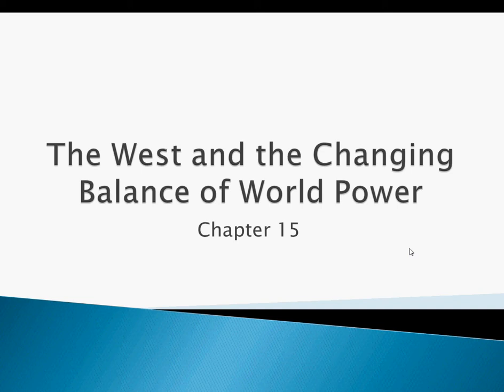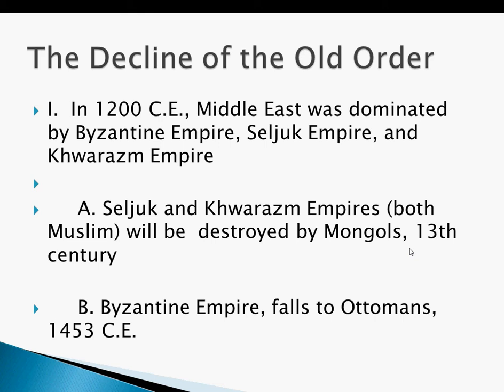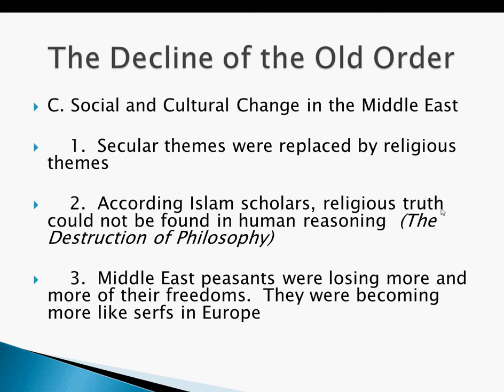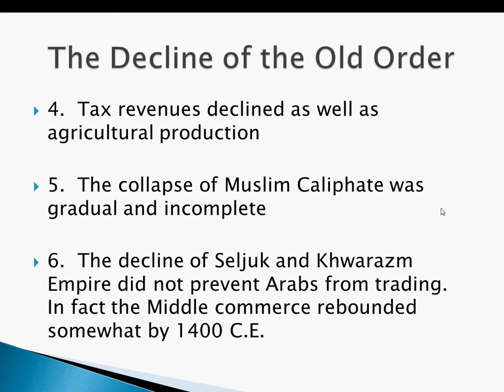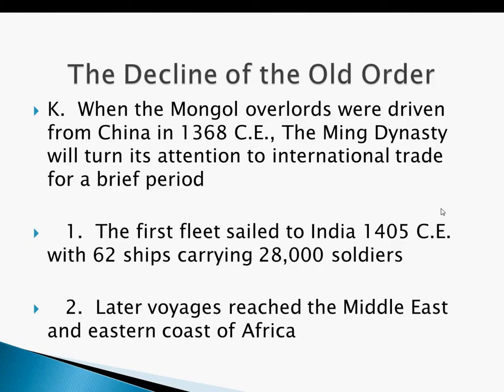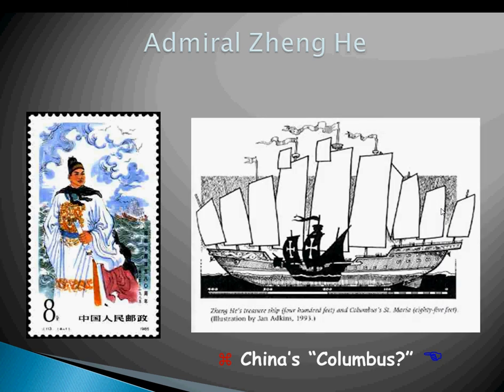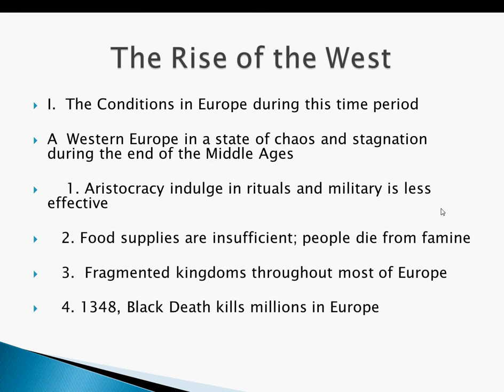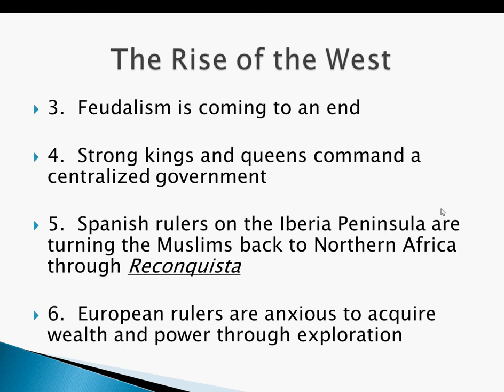Educational Videos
High School educational videos for AP World History and AP US History.